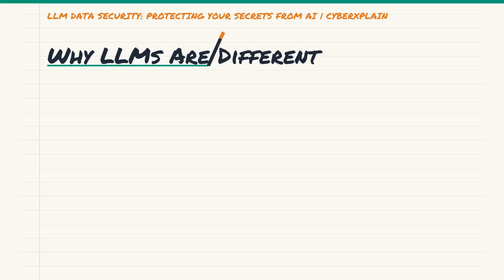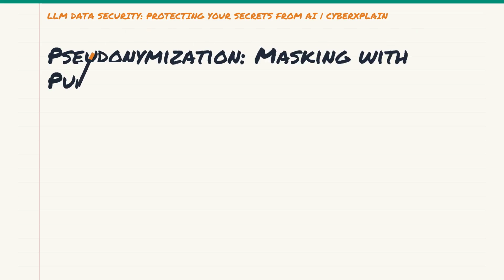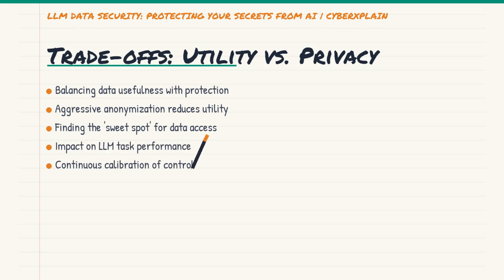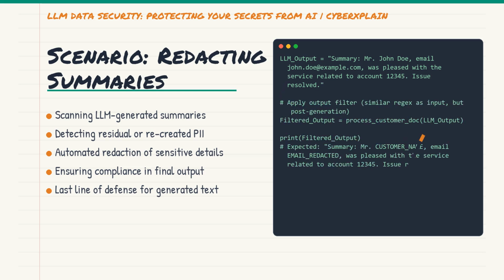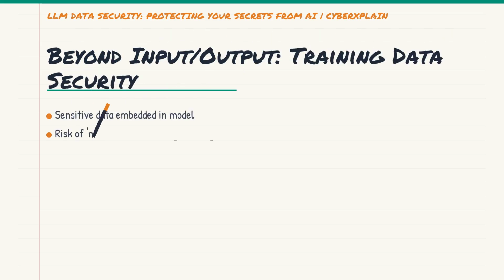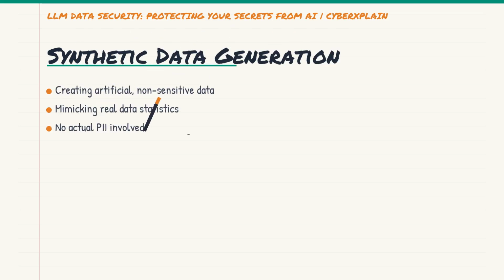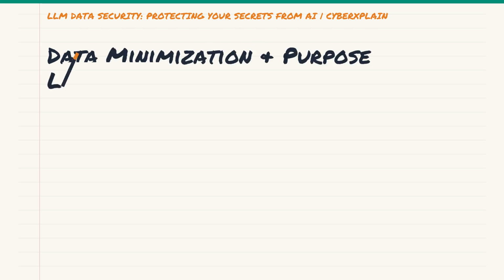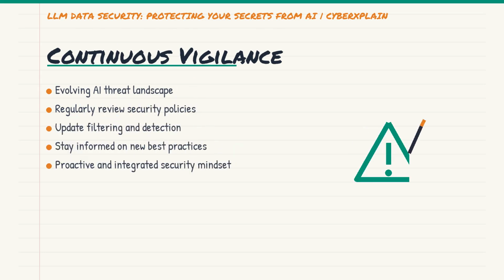LLM Data Security: How to Stop AI from Spilling Your Secrets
Ever wondered how to keep your sensitive data safe when using powerful AI tools like Large Language Models? We're diving deep into the world of LLM data security, exploring crucial techniques to prevent PII and confidential information from leaking. Learn about anonymization, output filtering, and securing training data with practical, real-world examples. Join us to understand the trade-offs and best practices for responsible AI implementation.

CHAPTERS

CHAPTERS
00:00 Intro
00:10 Welcome & The LLM Security Paradox
00:48 Why LLMs Are Different
01:23 The 'Oh No!' Moment: Inadvertent Disclosure
02:02 First Line of Defense: Input Control
02:36 Anonymization: Hiding Identities
03:13 Pseudonymization: Masking with Purpose
03:56 Real-world Scenario: Prepping Customer Docs
04:36 Techniques: Tokenization & Masking
05:13 Trade-offs: Utility vs. Privacy
05:54 The Need for Output Scrutiny
06:30 How Output Filtering Works
07:01 DLP for LLM Outputs
07:40 Scenario: Redacting Summaries
08:17 Techniques: Keyword & Regex Matching
08:52 Advanced Filtering: ML-based Detection
09:29 Prompt Injection Attacks
10:07 Beyond Input/Output: Training Data Security
10:45 The Supply Chain of Trust
11:20 Data Governance for Training
11:55 Techniques: Differential Privacy
12:29 Synthetic Data Generation
13:06 Real-world Scenario: Internal LLM Training
13:44 Data Poisoning Attacks
14:16 The Legal Landscape: GDPR & CCPA
14:51 'Right to Be Forgotten' & LLMs
15:20 Data Minimization & Purpose Limitation
15:58 Establishing a Compliance Framework
16:35 Multi-Layered Defense Strategy
17:07 Continuous Vigilance
17:45 Recap & Subscribe